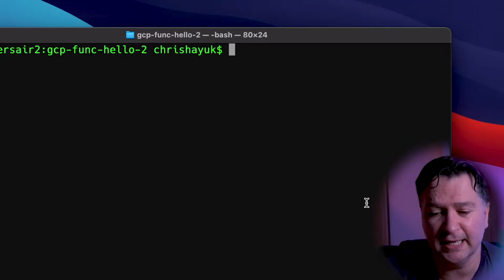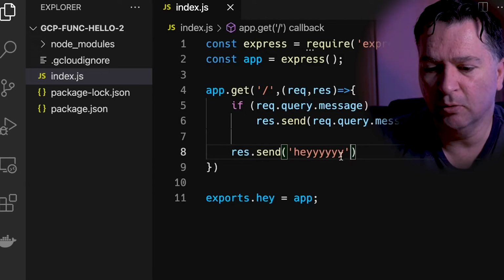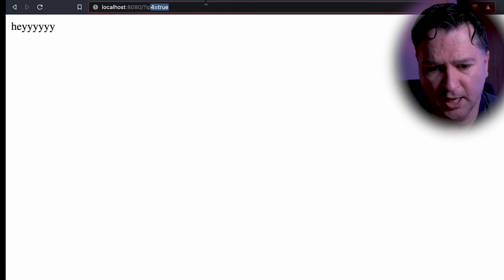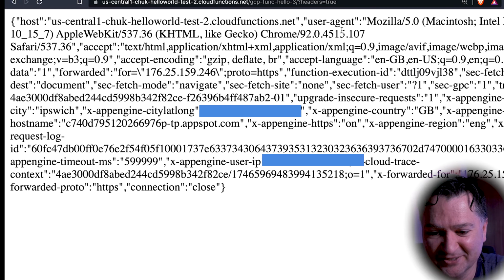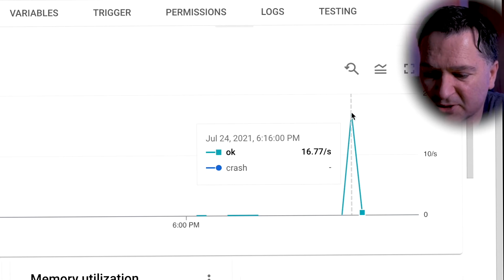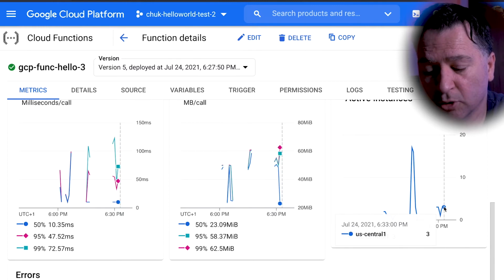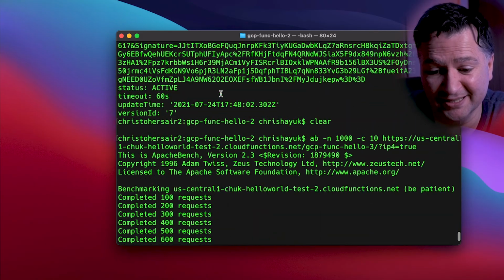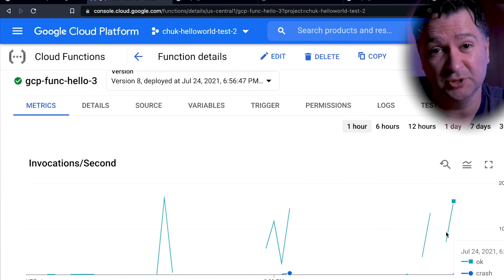SCALING GOOGLE CLOUD FUNCTIONS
this video gets under the covers of cloud functions on the serverless google cloud platform (GCP).  we look underneath the hood at what operating system powers cloud functions.  what environment variables and request headers are passed to our functions.    we also look at how to access the IP address and crash the underlying container of the function.
we then look at how gcp manages the high availability and resilience of our functions by recovering our applications automatically when they crash.   we also look at how google manages HA of our function even during deployment.   finally we look at how google will automatically scale our functions under load.   we look at how to performance load test our functions with apache bench, and control how our functions scale within the cloud platform as well as looking at recommended max instances.